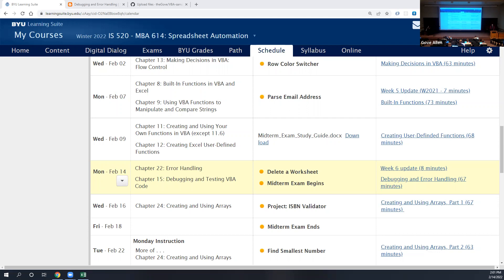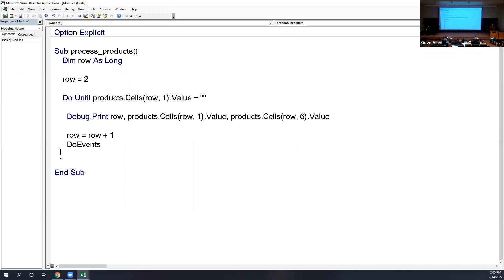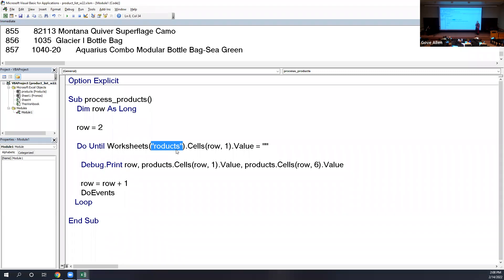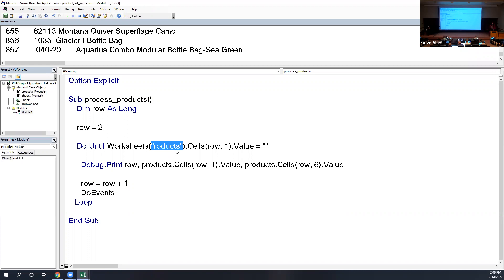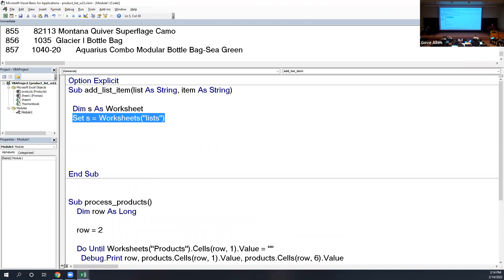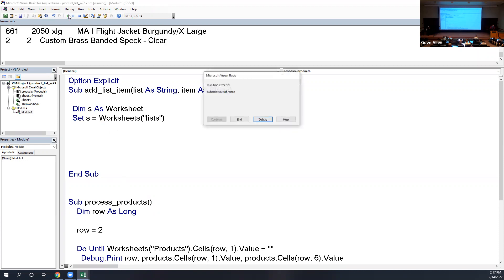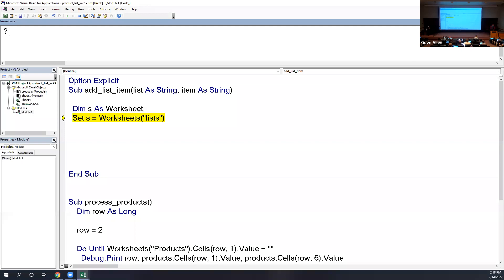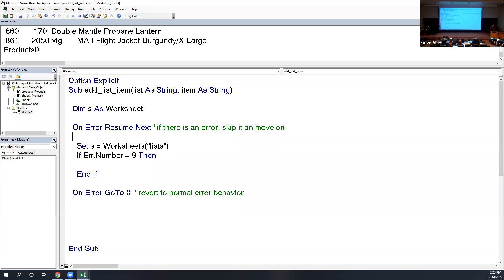Debugging and Error handling in VBA